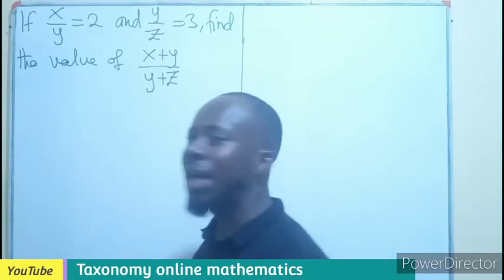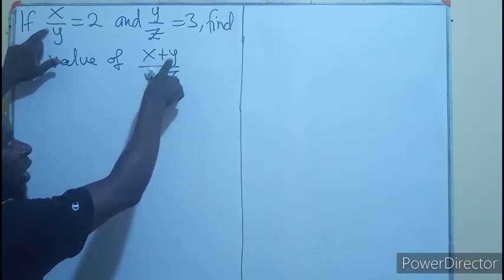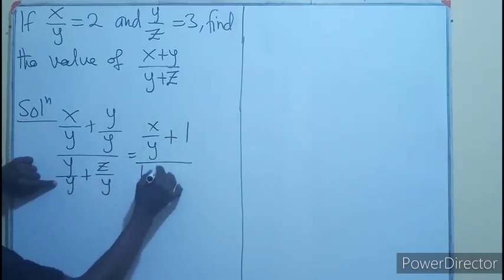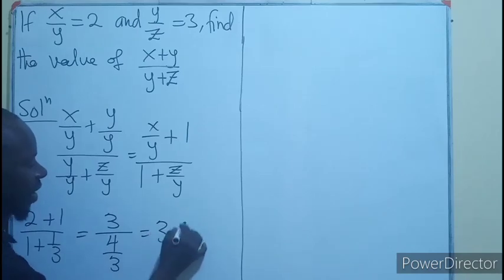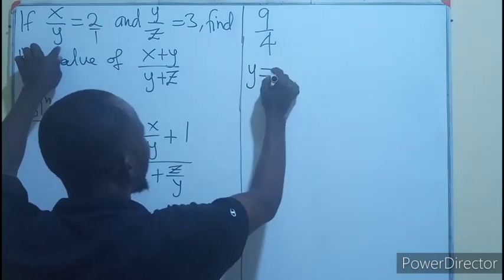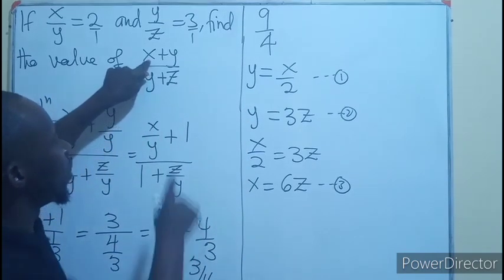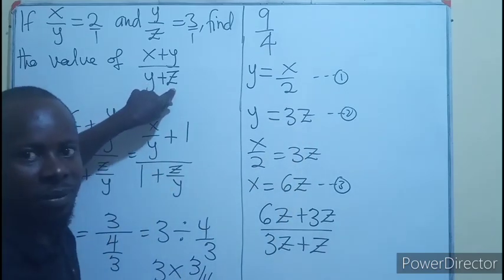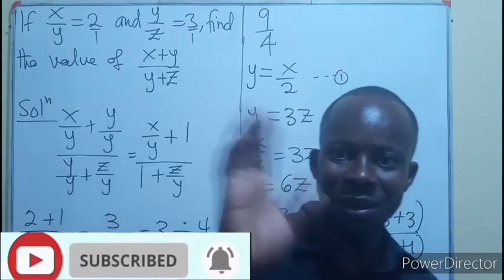WASSCE JUNE 2023 || Core Mathematics Question No. 1b || Change of Subject and Substitution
Solving wassce questions on change of subject and substitution#viralvideo